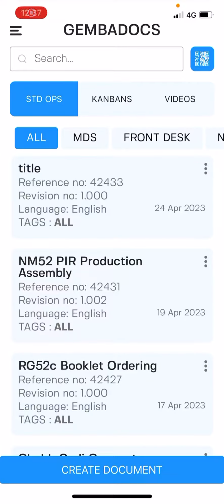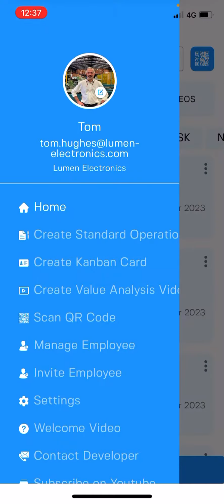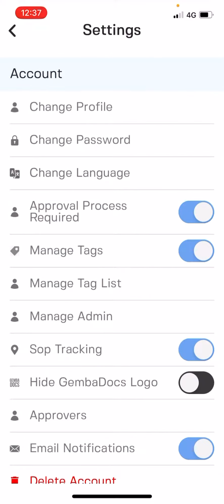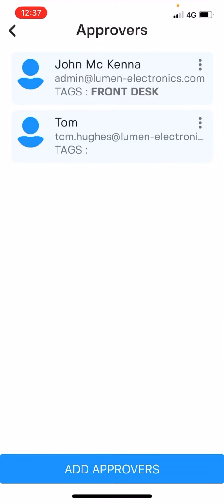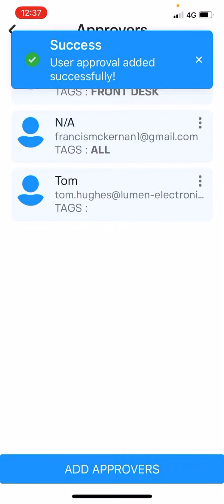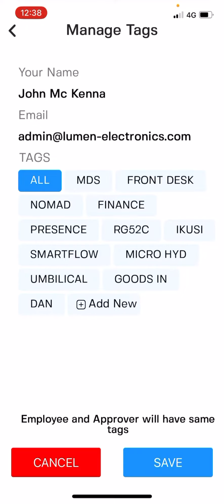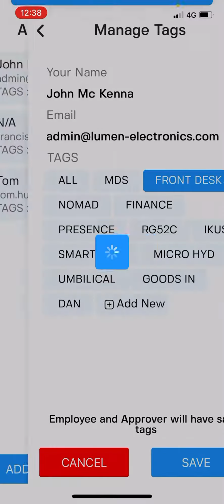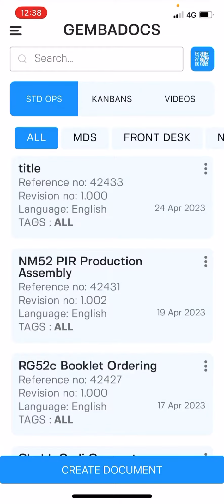How to set up the approval process with tags in GembaDocs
If you like this video, give it a thumbs up, leave a comment & subscribe to our channel.  where you can sign up for a FREE 30 day trial / or click this to book a live 1:1 workshop with Tom.  You can get Tom’s book “Improvement Starts With I - a practical guide to building an extraordinary lean culture” for FREE If you would like some support on your lean journey, request to join the “Improvement Starts With I” signal group designed for people relatively early (but serious) in their lean journey. No time wasters or “people who need convincing” please! Here is the link to join the Improvement Starts With I group. shorturl.at/frLY4 Group guidelines and commitment requirements can be found on this GembaDoc! shorturl.at/ikptX